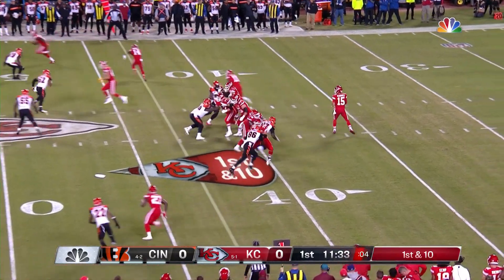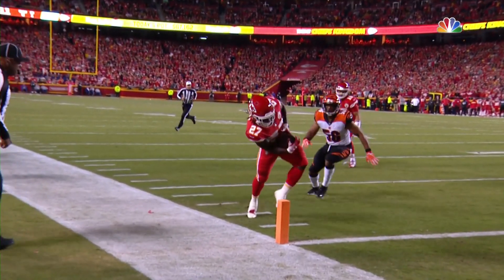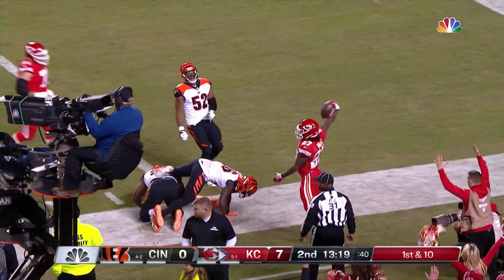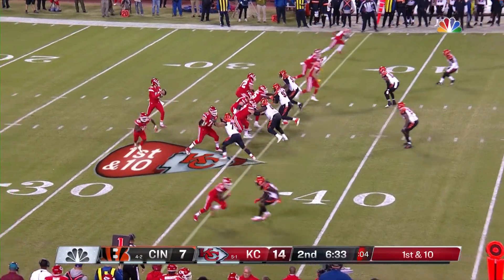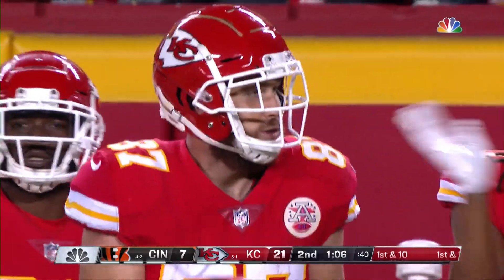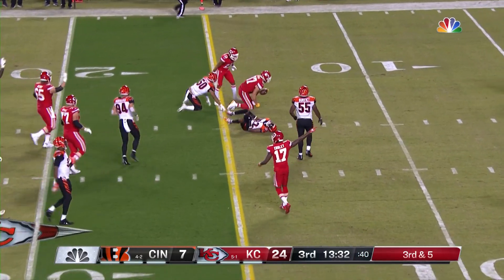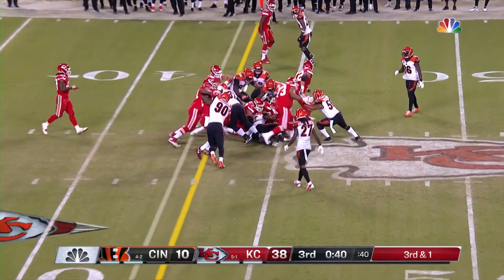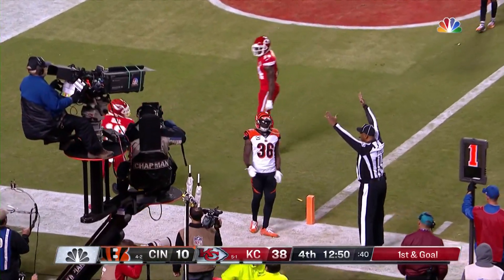Patrick Mahomes' Massive Night w/ 358 Yards & 4 TDs!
Check out player highlights of Patrick Mahomes in Week 7. The Cincinnati Bengals take on the Kansas City Chiefs during Week 7 of the 2018 NFL season.